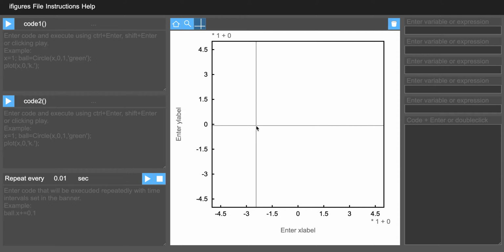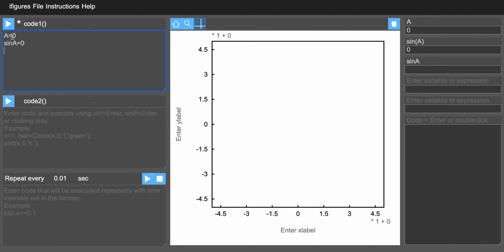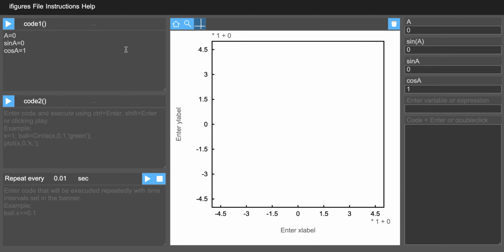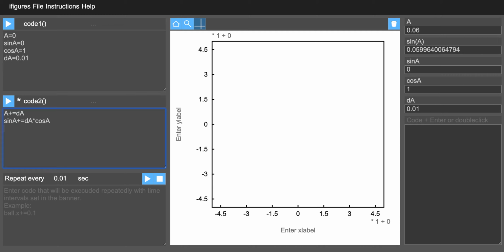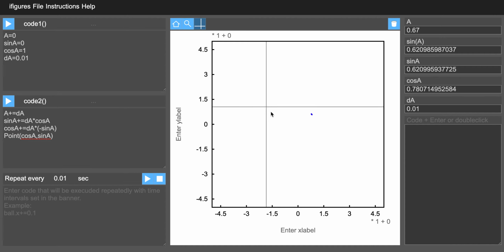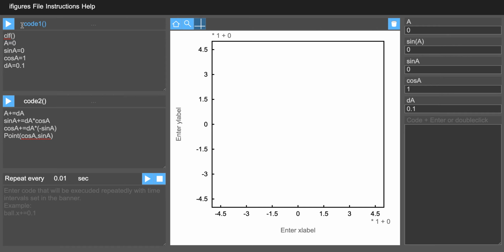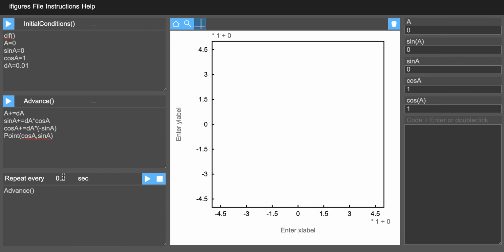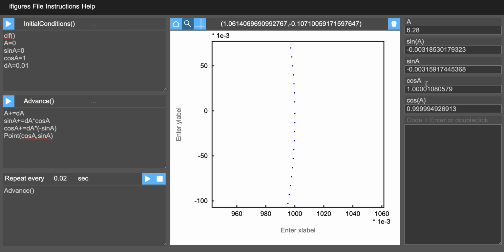Numerically calculate yourself sin, cos and Pi